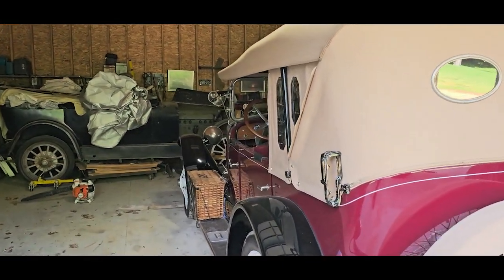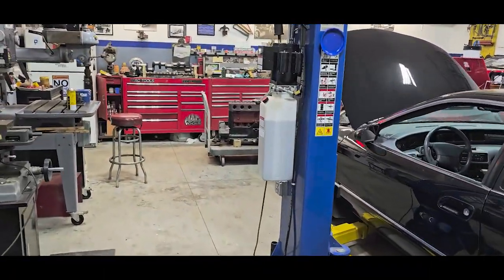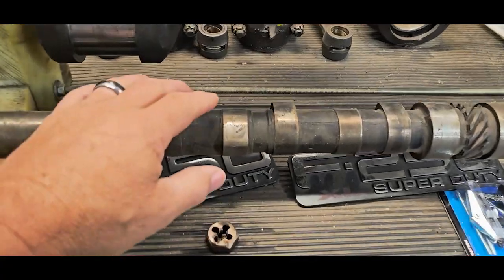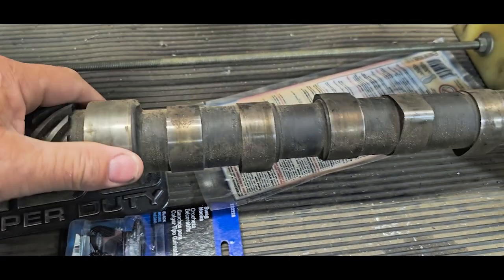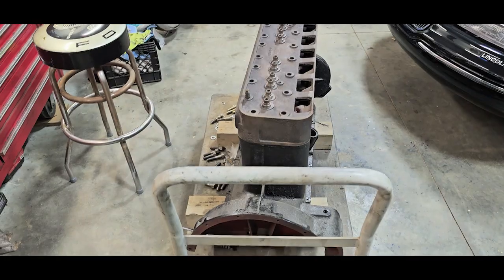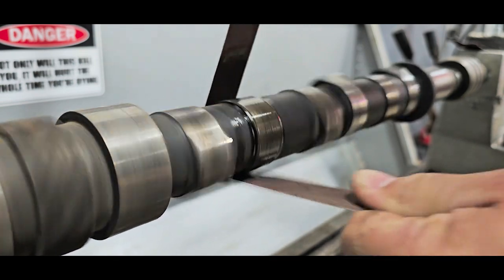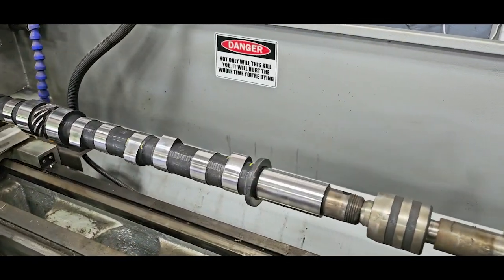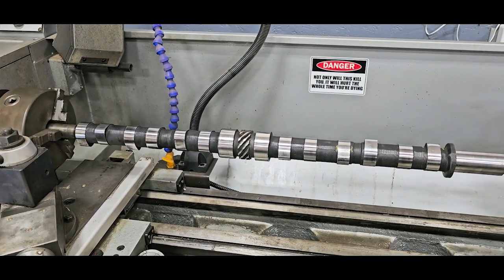1920 Nash Engine Rebuild Part 16 "The Camshaft"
1920 Nash Engine Rebuild Part 16  "The Camshaft"@Feds-Restoration